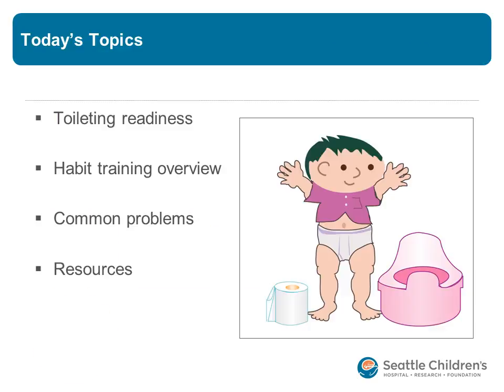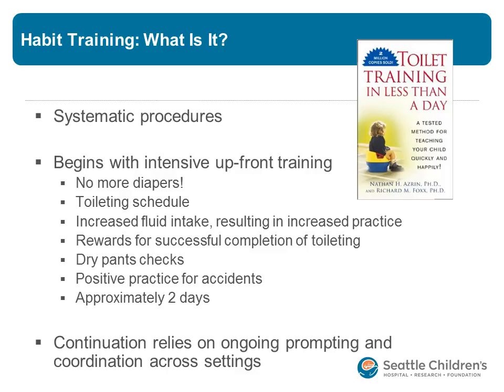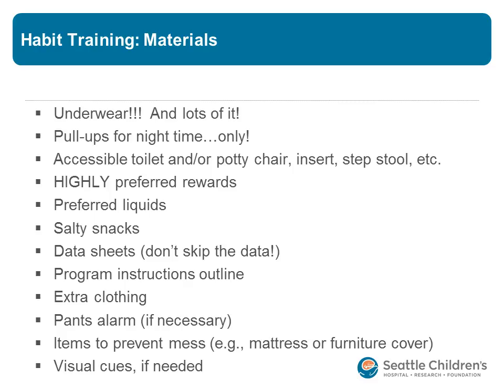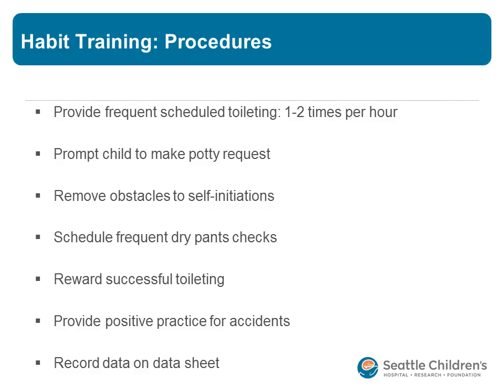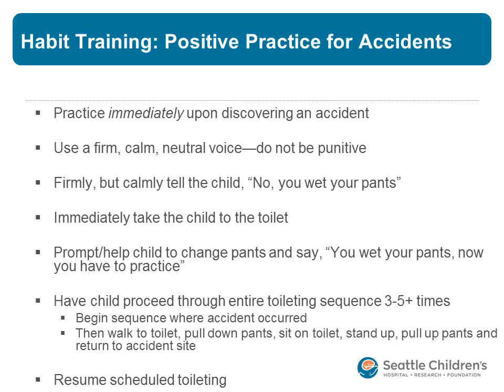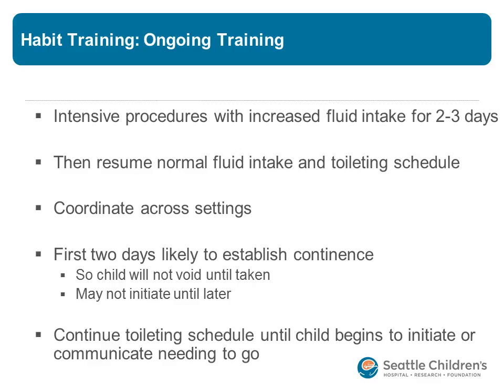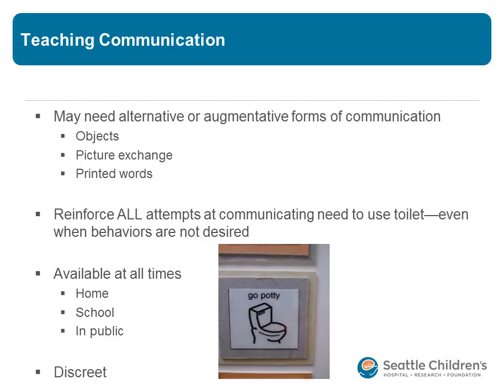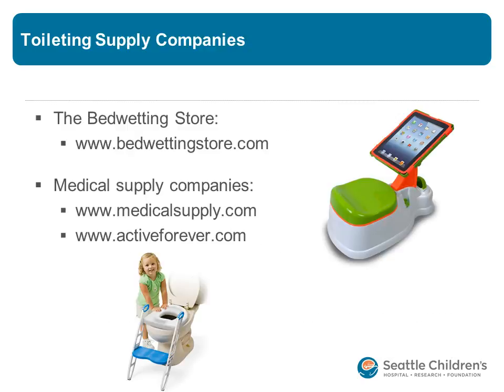Toilet Training for Children with Developmental Disabilities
During this presentation, Dr. Mendy Minjarez discusses detailed information about toilet training for individuals with developmental disabilities, including autism. This presentation begins by focusing on toileting readiness skills and factors that may interfere with learning, and then provides detailed information about an applied behavior analysis based intervention for toilet-training (habit-training). Helpful tips, common pitfalls, and nighttime toile- training are also briefly addressed. The viewer can expect to gain enough understanding of the habit-training procedures and the related content in order to implement the intervention.

Dr. Minjarez is a licensed psychologist and assistant professor of psychiatry and behavioral sciences at the University of Washington School of Medicine in Seattle, WA. She is also the director of the Applied Behavior Analysis Early Intervention Program at Seattle Children's Autism Center. Dr. Minjarez has specialized in assessment, diagnosis and treatment of children with autism and related disorders for almost 20 years. She also conducts clinical research examining outcomes of different models of parent training in behavioral interventions, such as Pivotal Response Treatment, and is involved in pharmacological clinical trials research in autism as well. Dr. Minjarez has been training parents and clinicians in the toilet training approaches discussed during this presentation throughout her career.